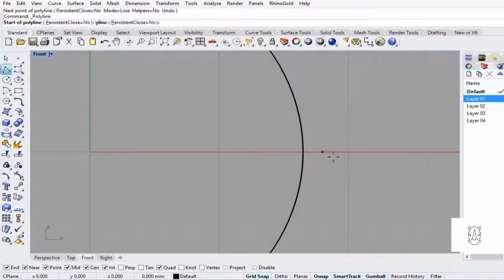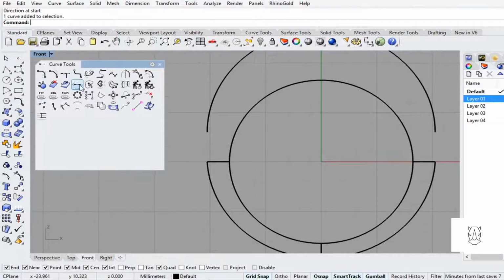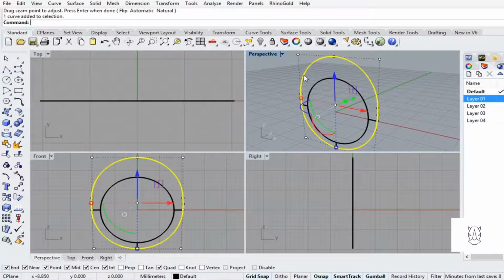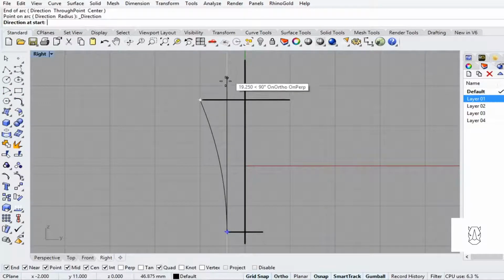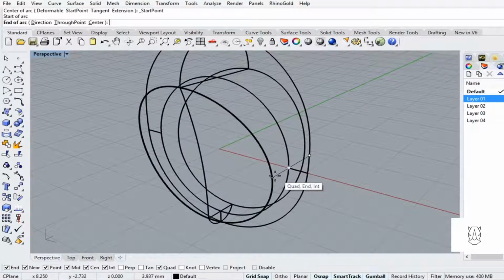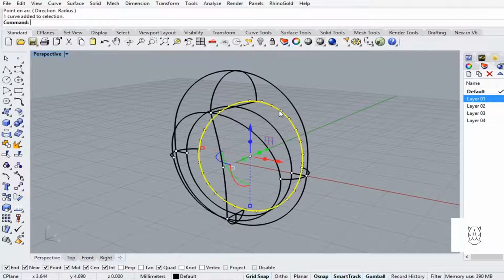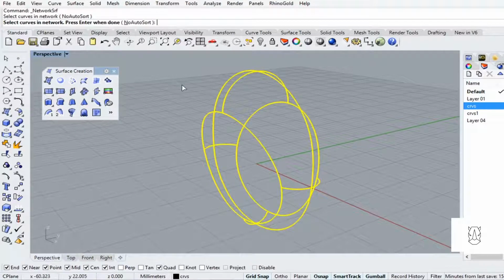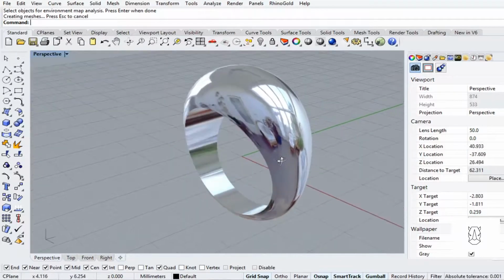Surface from Network of Curves